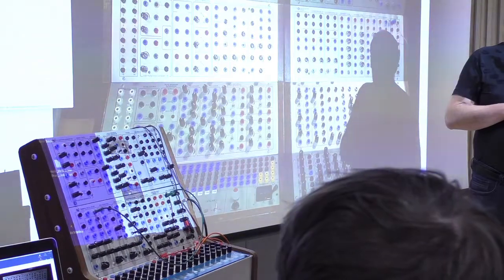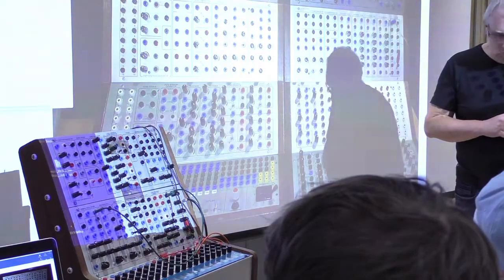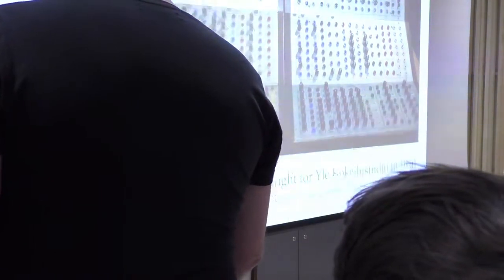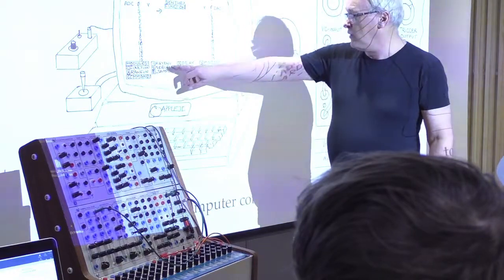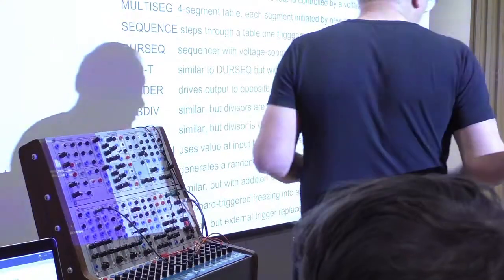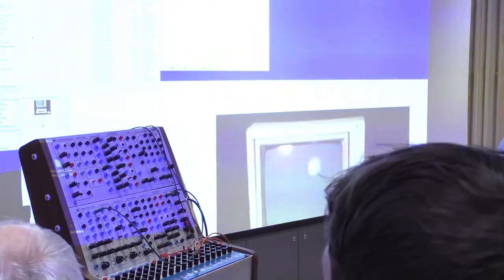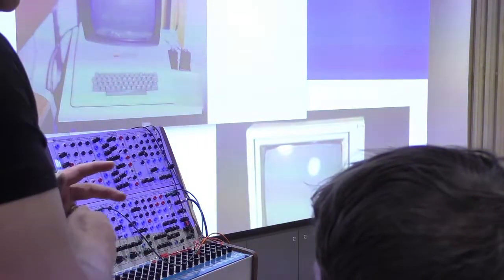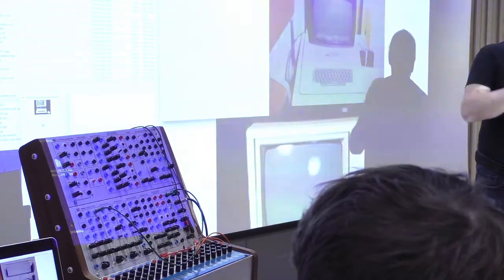Oodi Lecture history excerpt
Excerpts of a lecture I gave at Oodi library on 11 March 2019. I tell some of the history of how the large Serge system was bought for the Finnish Radio Experimental Studio and something about the software (Play-L, Synthex) I wrote for controlling it during the early 1980's.